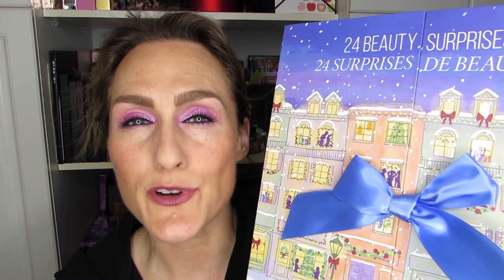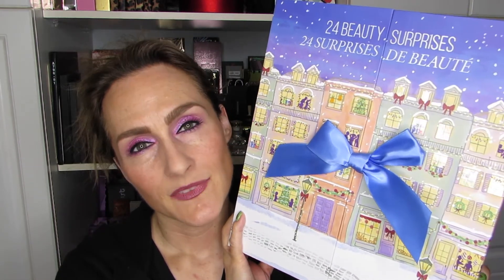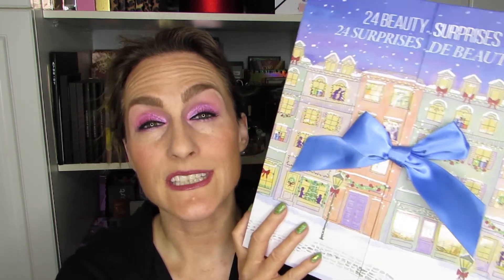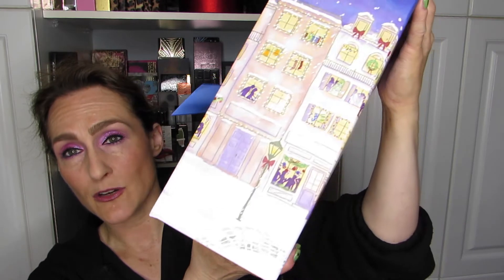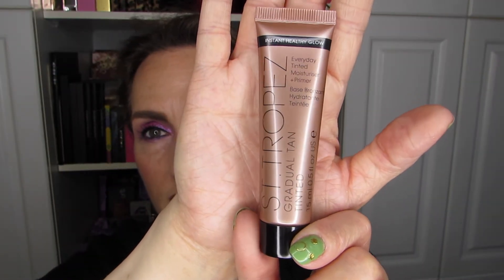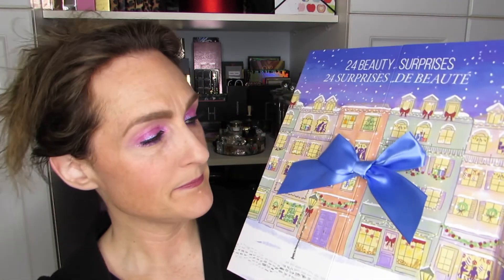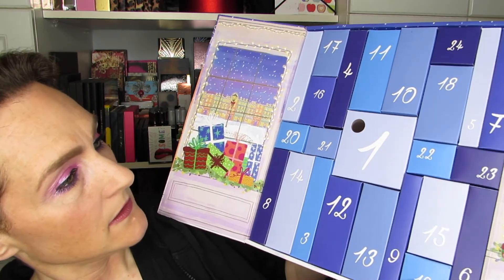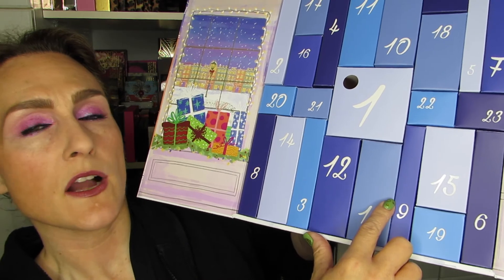Advent Calendar — Shoppers Drug Mart Edition! Revealing Products 9 & 10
I’m using another Advent Calendar all year long! This one is the Shoppers Drug Mart Advent Calendar 2020. It contains 24 boxes and I’ve been and I’ve been revealing 2 boxes per month throughout 2021.

Want to hear what I thought of picks 7 & 8 and see me reveal picks 9 & 10? Then watch this video!

I hope you enjoy this review and the reveal of my new picks.

XOXO

Hélène

Products Mentioned: Clinique, Lash Power, mascara, lash power, Clinique, Glam Glow, mask, Benefit, Precisely My Brow, 3, Smashbox, SuperFan, mascara, Smooth and Blur, primer, St. Tropez, Tinted Moisturizer & Primer, Gradual Tan, Lise Watier, Vegan, Stila, Stay All Day, Liquid Liner

Makeup & Skin Care:

Skin Care: REN Glow Tonic, RoC SPF 50 Moisturizer & St. Tropez Tinted Moisturizer, Origins GinZing eye cream

Face: Boing Concealer 1 & 2, Joe Fresh Peach Dream Cream Blush, Cover FX Moonlight Cream Highlighter, ABH Radiant Blush in Breeze

Eyes:
Boiing concealer 1 as primer
ABH Norvina Volume 4: D4 in crease, outer lid, outer lower lid and C1 on brow bone, A3 on inner to outer lid, A2 on inner to outer lid over A3
Urban Decay 24/7 Glide Ons: Zero on upper water line and Ransom on the lower water line and lower lash line
Mascara: ABH Lash Brag on upper lashes and Smashbox Super Fan on lower lashes
Brows: Morphe Brow Pencil in Latte & Anastasia (ABH) Clear Brow Gel
Setting Spray: UD All Nighter Anti-Pollution Setting Spray

Lips: Elizabeth Arden 37 Smokey Plum bullet lipstick

Nails: Bottomless Brunch by Nails Inc. & gold decals

Hélène Massicotte
UW 810705
RPO MARION
Winnipeg, Manitoba
Canada
R2H 2B1